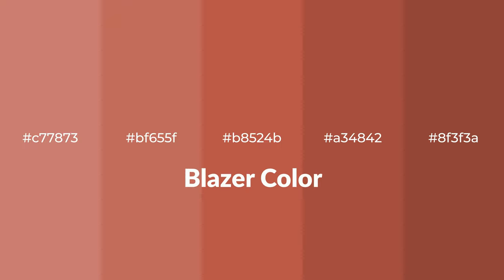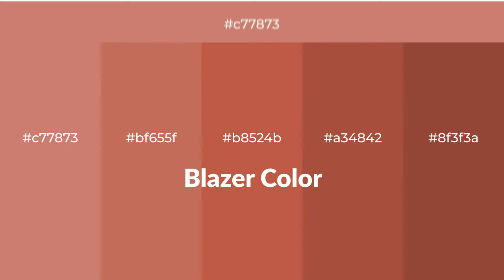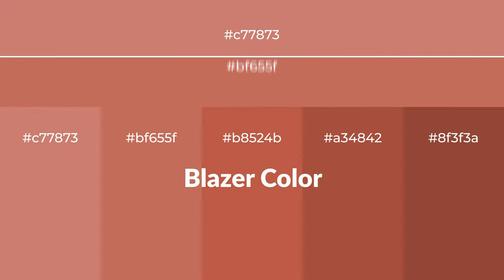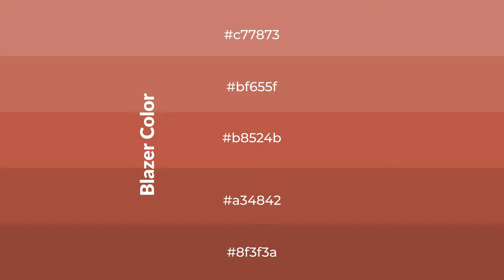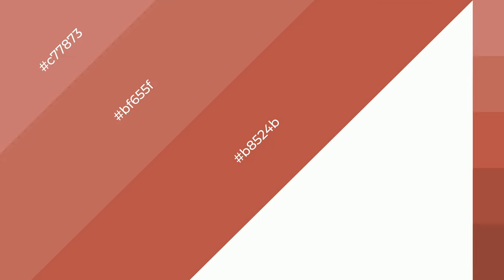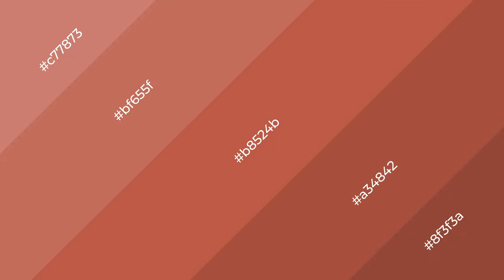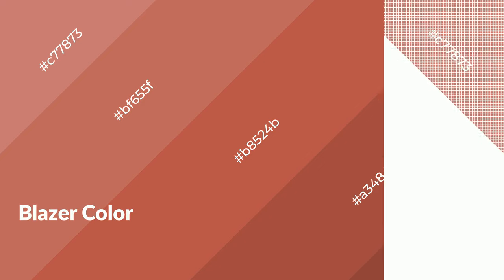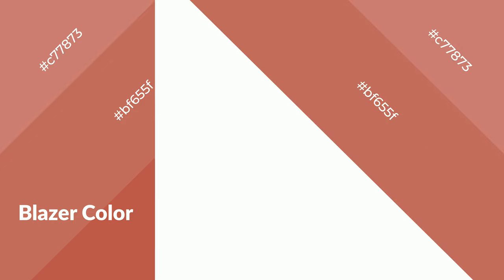Shades & Tints of Blazer color b8524b A Warm Brown color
Shades of Blazer color b8524b Warm Shades of Blazer color with Brown hue for your project!

Shades
Hex a34842

Tints
Hex bf655f

Blazer is a warm color, and it emits cozier and active emotion. Warm colors are symbols of warmth, fire, heat, and sunshine. It also evokes joy, passion, love, and even anger emotions. You can see them used in Restaurants and Gyms.